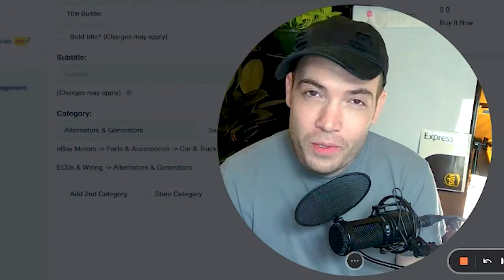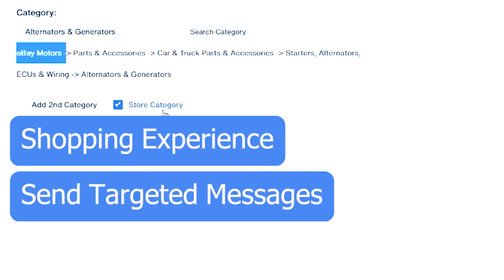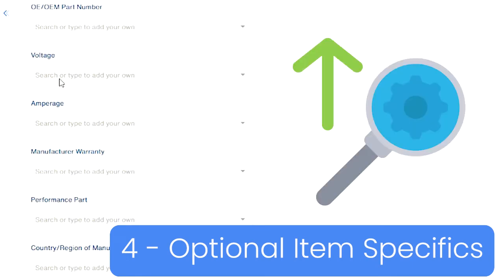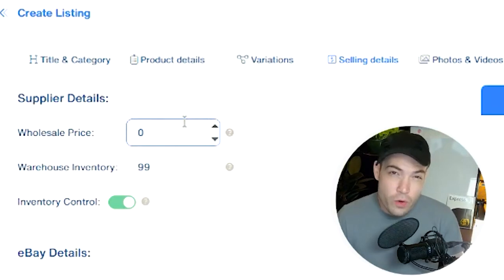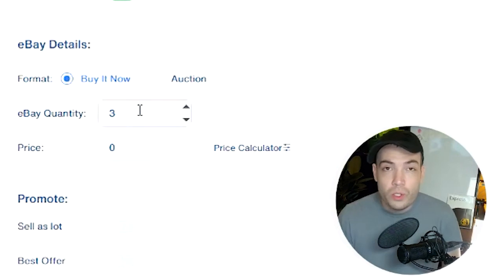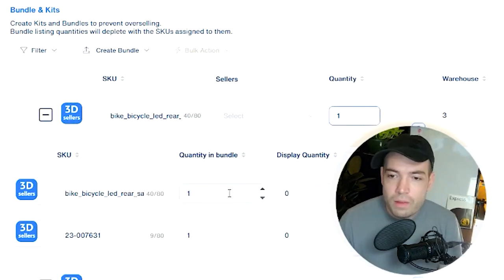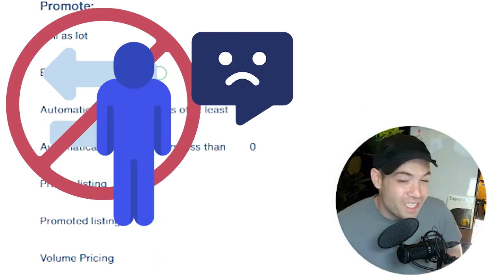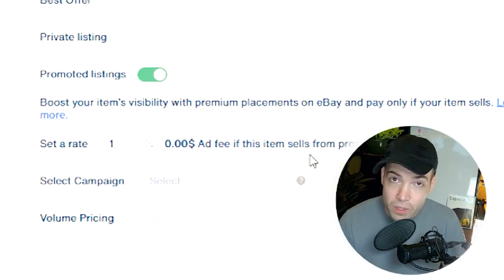How to Optimize eBay Motors Car Part Listings - Part 2 /3 | 3Dsellers eBay Motors Explainer Tutorial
How to Optimize eBay Motors Car Part Listings:
0:09 - Why listing optimization is important
0:29 - eBay Motors Listing Title
0:42 - eBay Store Categories
1:05 - Product Details - eBay Site
1:12 - Product Details - SKU
1:30 - Product Details - Item Identifiers
1:34 - Product Details - Optional Item Specifics
1:49 - Bulk Copy eBay Compatibility & Vehicle Fitments
2:21 - Wholesale Price (item cost)
2:50 - Warehouse Quantity (hide real inventory)
3:31 - Kits and Bundles on eBay
4:12 - Lots (packs)
4:33 - Automatic eBay Best Offers Manager
5:17 - eBay Promoted Listings

"Always enter as many Item Specifics as possible. Item Specifics greatly affect search rank and buyer trust..."

"...you can go a step further with 3Dsellers and apply hidden code called “metadata” to your listings. Metadata is used by Google and other other search engines..."

"...use 3Dsellers to hide your inventory in a warehouse. Then, after each sale, the quantity on eBay is automatically restocked."

"Create auto parts kits and product bundles!...if you have inventory like car battery jumper cables and automotive repair tools, you can combine [them] to create another listing for a 'roadside assistance kit'...When the kit sells, process and ship the individual items together.."

"An eBay Store subscription includes many benefits; such as listing discounts, marketing newsletters via eBay, and a storefront on eBay with custom categories"

"...the competition for many Motors categories can be high, so applying a unique design to your listing will help you stand out...eBay templates create brand recognition that encourages multi-orders and repeat sales."

→ View the complete eBay Motors article with more info, pro tips, and tool features

Check out some of our popular eBay Selling Tools and Features for Motors sellers: